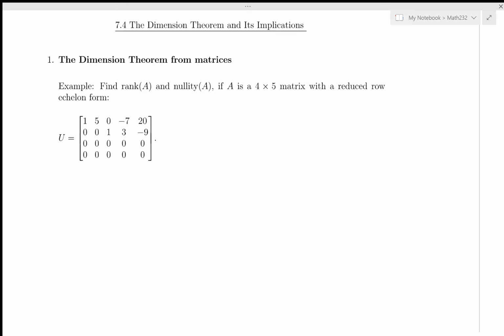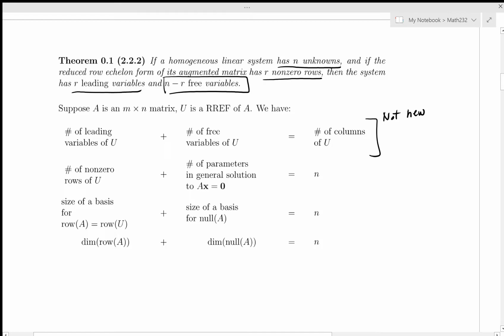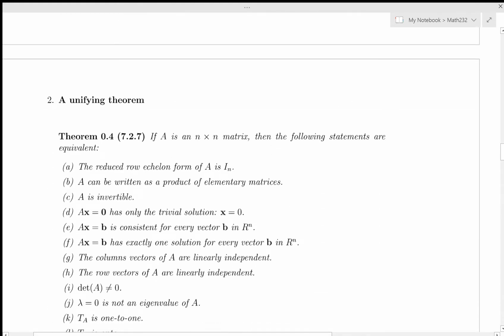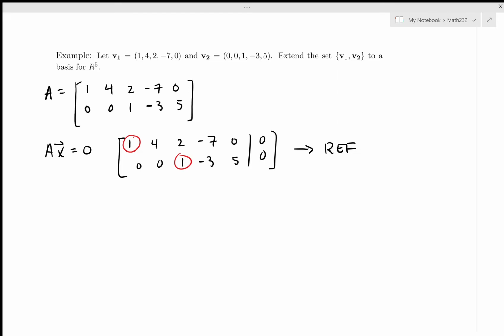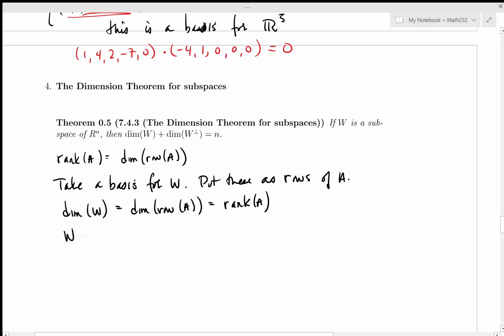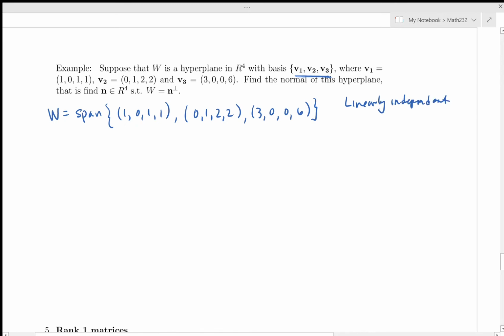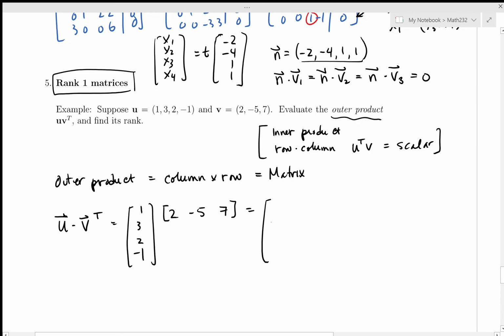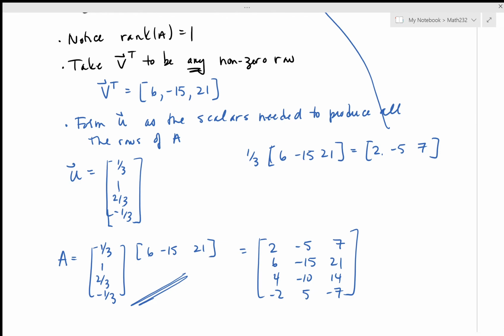SFU MATH 232 7.4 The Dimension Theorem and Its Implications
SFU Math 232 7.4 The Dimension Theorem and Its Implications.  This lecture covers the relationship between the rank and nullity of a matrix and the relationship between the dimension of a subspace and the dimension of its orthogonal complement. These ideas are used to to find a basis that contains a given set of vectors.